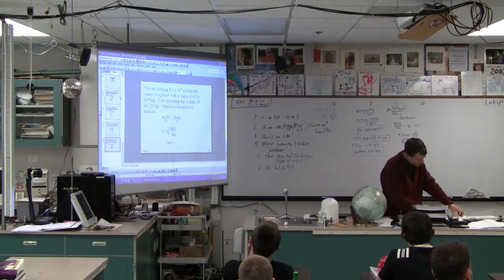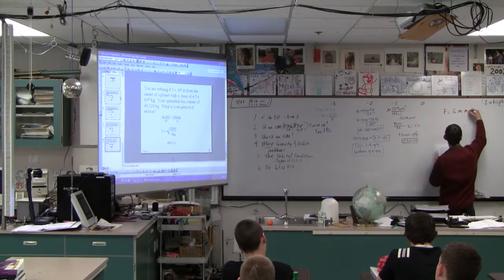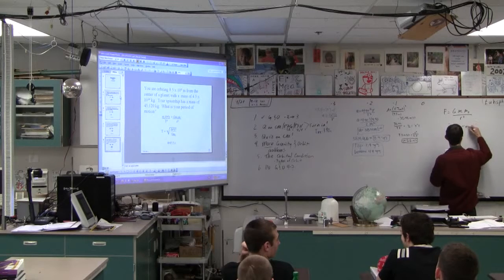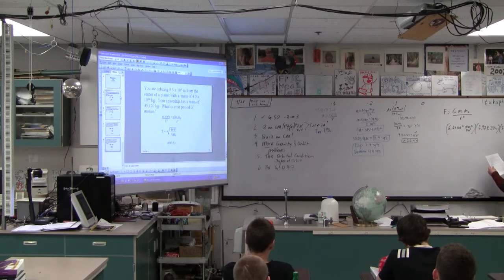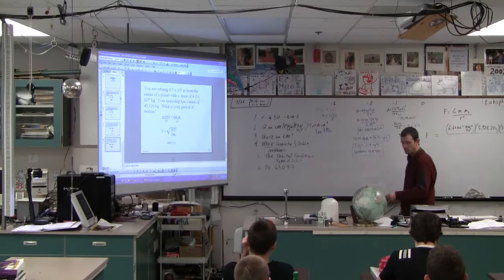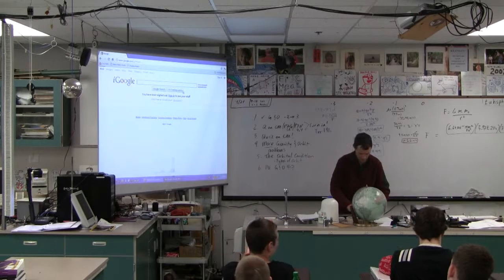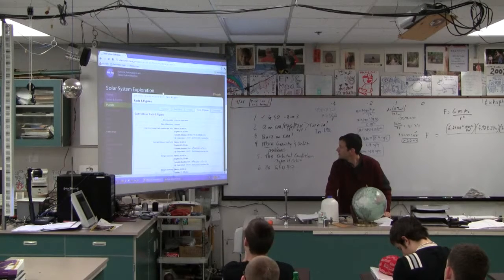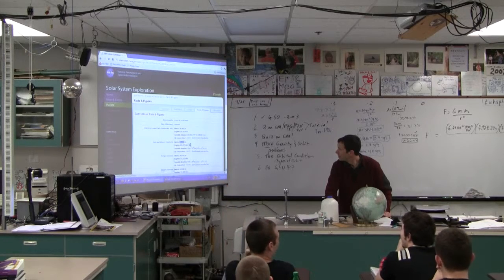G 07-04 Problem 2 from G&O